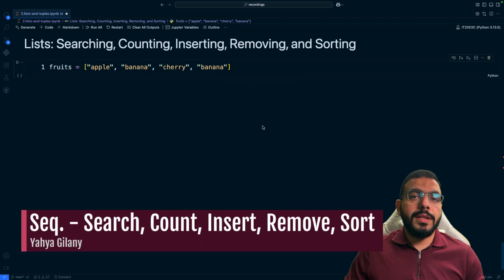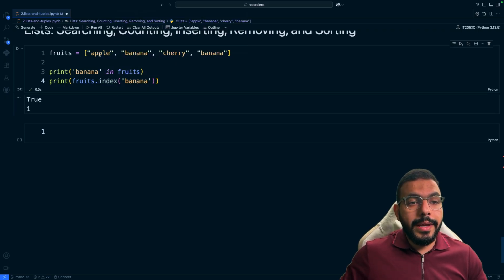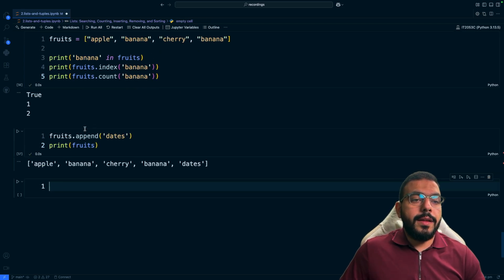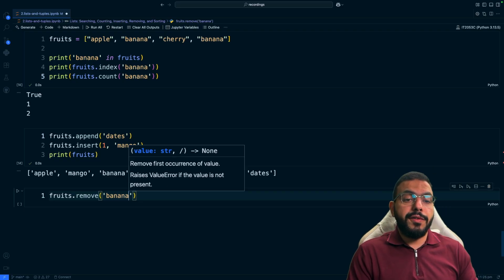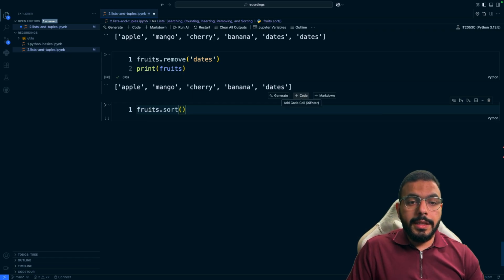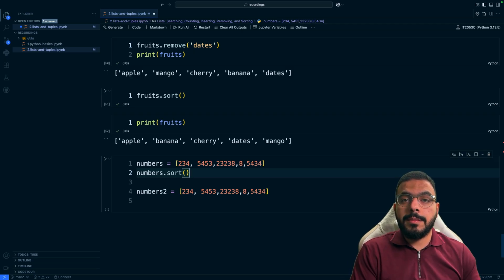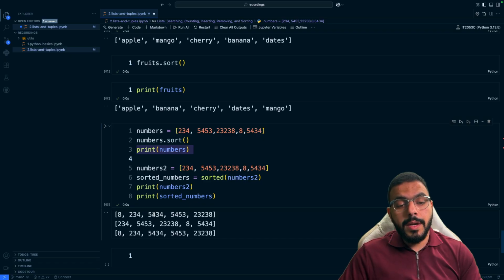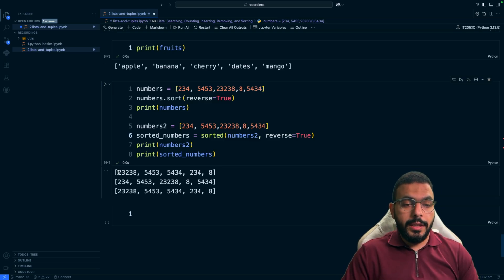Sequences - Search, Count, Insert, Remove, Sort